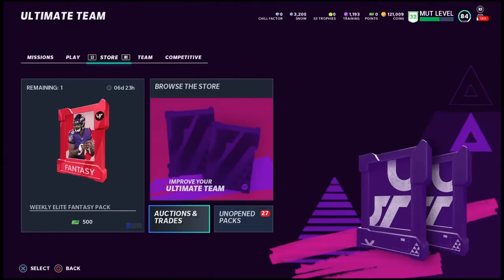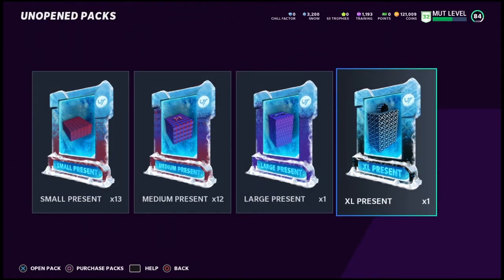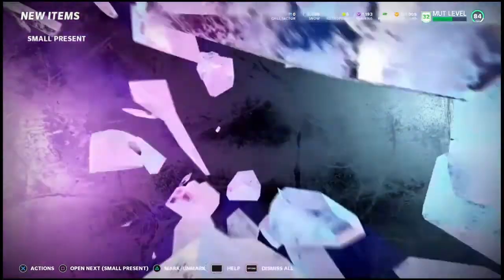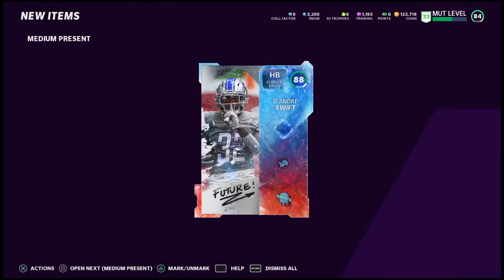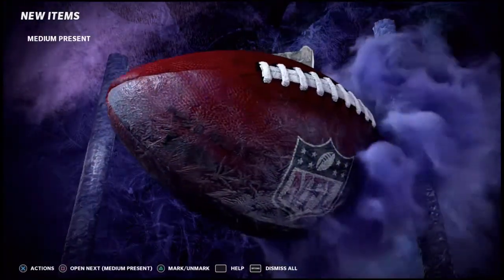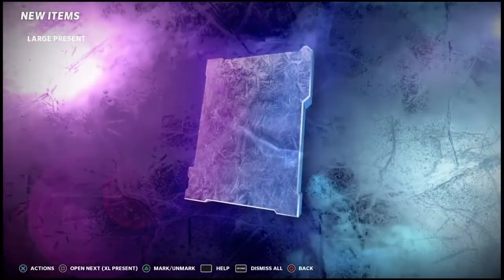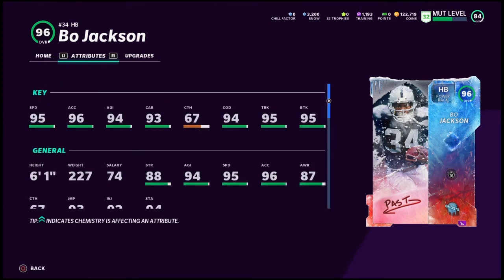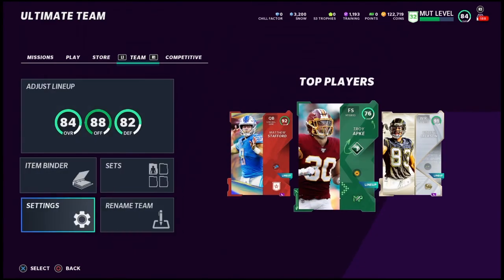Madden 21 Presents Time! Big XL Present !! Merry Christmas to all !!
Merry Christmas to all lets open up our Madden 21 Presents that we have! We do have one Big XL present lets see who it is!!

madden 21 best solos
madden 21 team diamonds
madden 21 seasons
madden 21 head 2 head
madden 21 legends
madden 21 release date
madden 21 powerup pass
madden 21 62-81 powerup pass
madden 21 exchange set
madden 21 ultimate team
madden 21 budget beast
madden 21 level up fast
madden 21 level up rewards
madden 21,
madden 21 gameplay,
madden 2021,
most feared 2021
madden 21 most feared
madden 21 sharp
madden 21 scary fast
madden 21 super strong
madden 21 most feared sharp
ex
Golden Ticket
Madden21
Madden 21
Mut 21
madden21coinmakingmethod
Madden 21
Mut 21
madden21coinmakingmethod
madden21coinglitch
MADDEN21ULTIMATETEAM
-coinmakingmethodmadden21
madden21
coinmakingmethod
mut21
ultimateteam
Madden 21
Mut 21